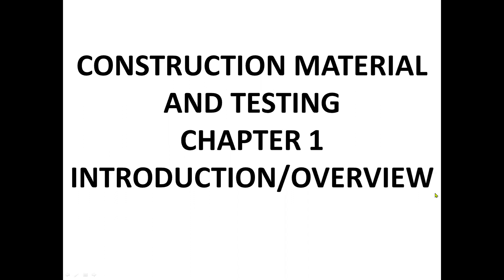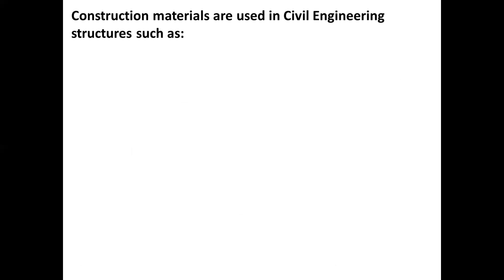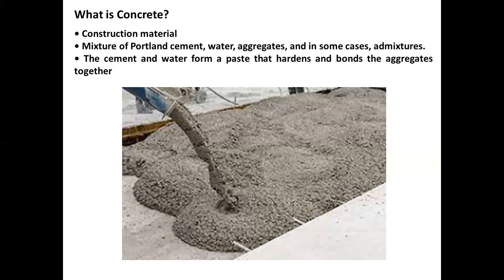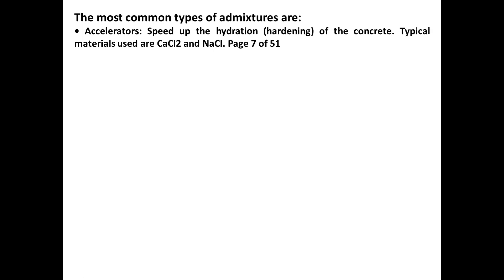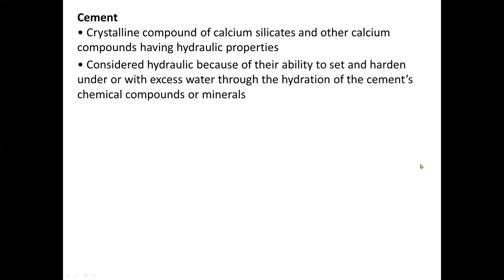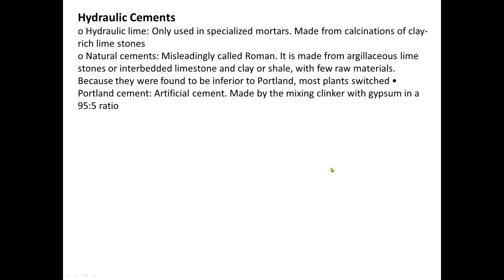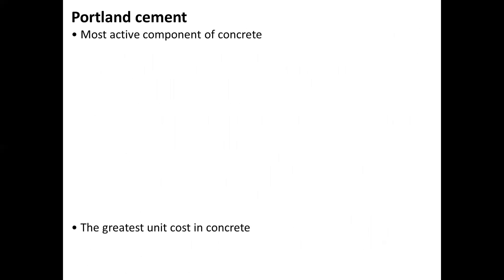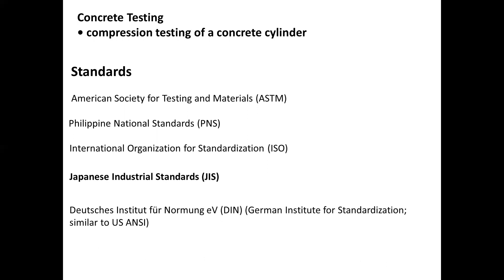Overview Construction Material and Testing